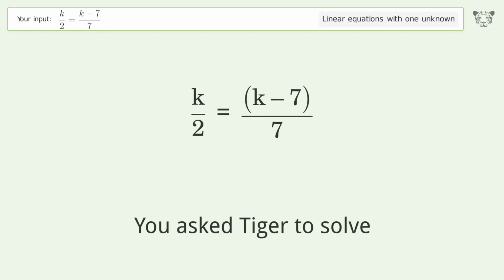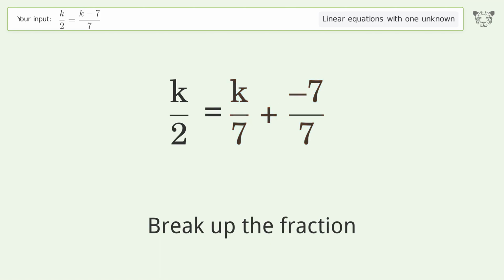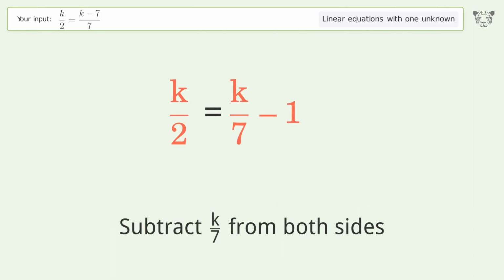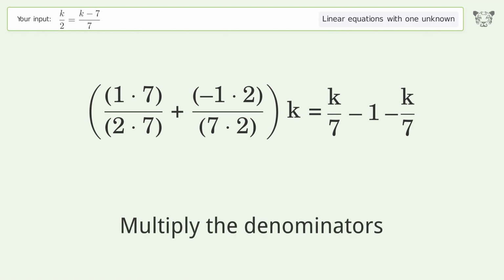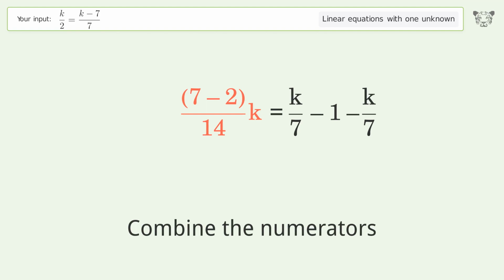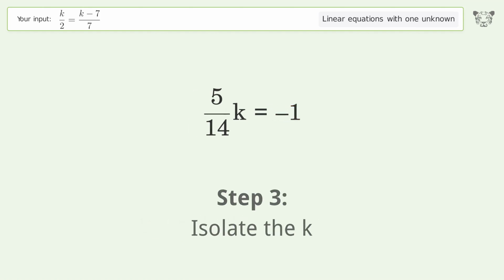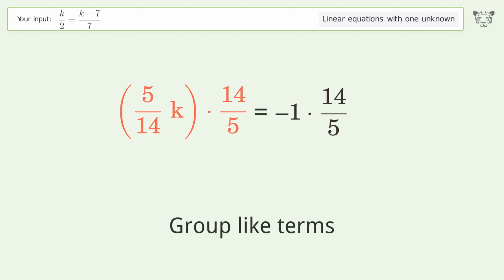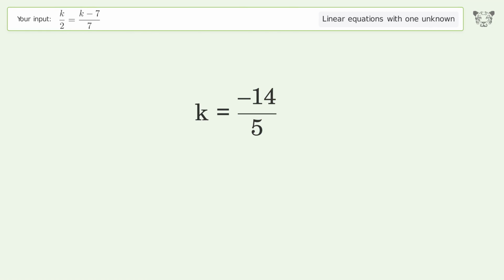Linear equation with one unknown: Solve k/2=(k-7)/7 step-by-step solution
Solving k/2=(k-7)/7 using the linear equation with one unknown solver

for a step-by-step and more tips and tricks for dealing with linear equations with one unknown.